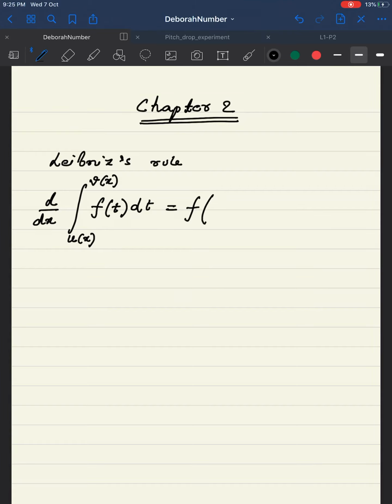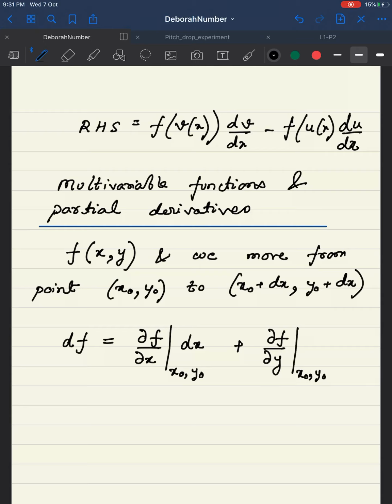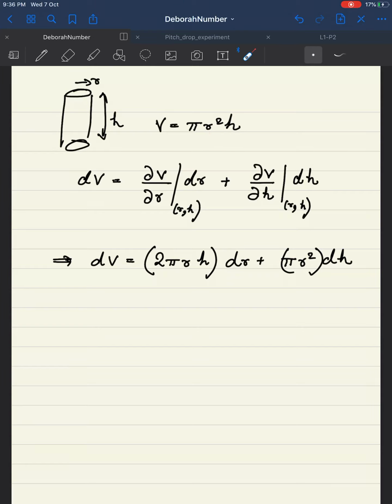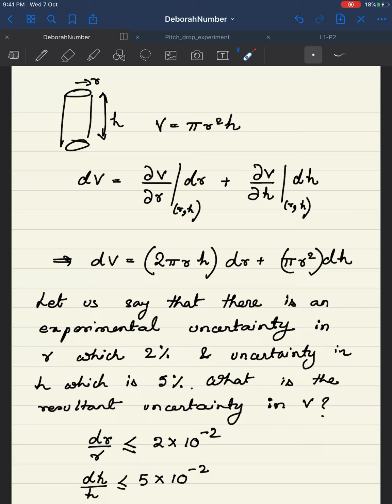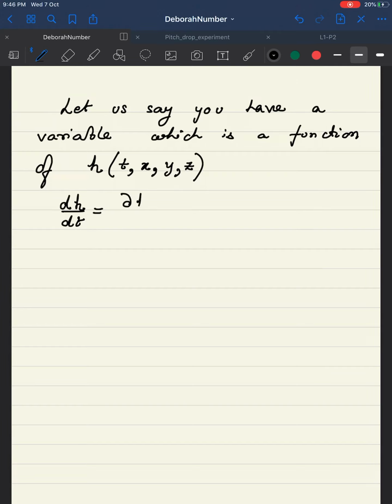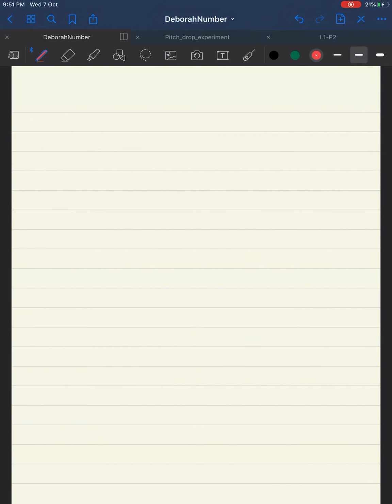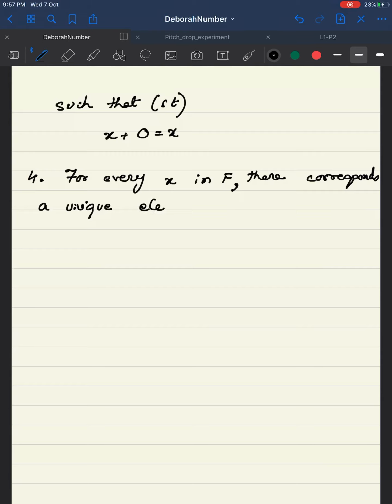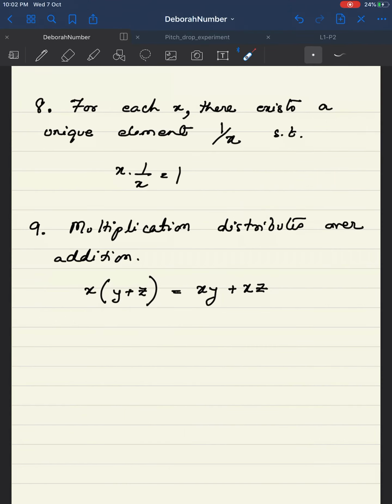ME 201 Lecture 2 Part 2/2